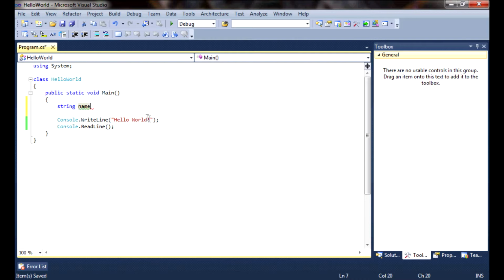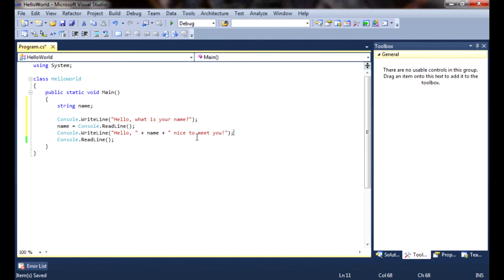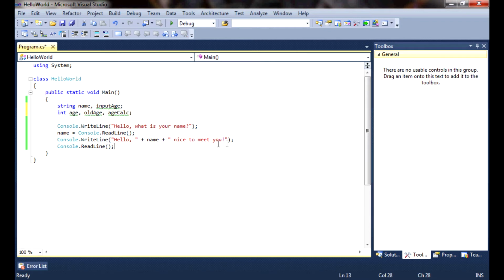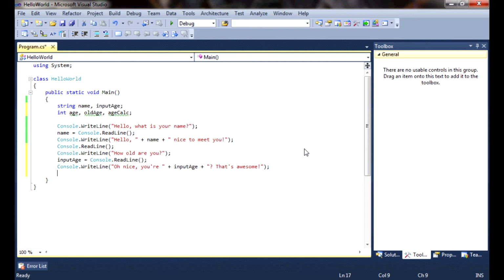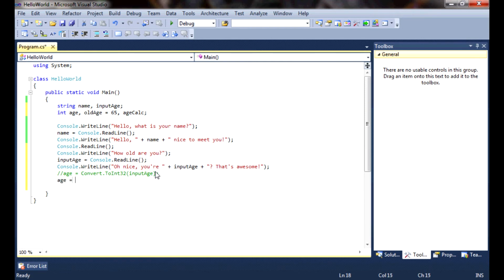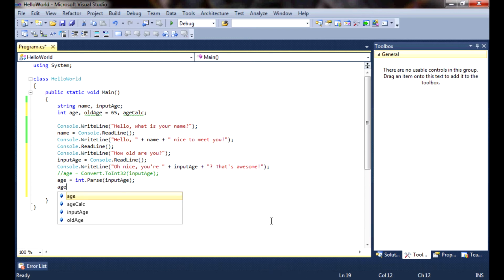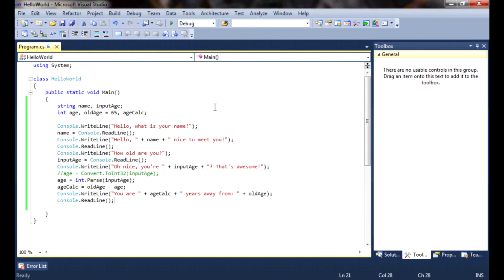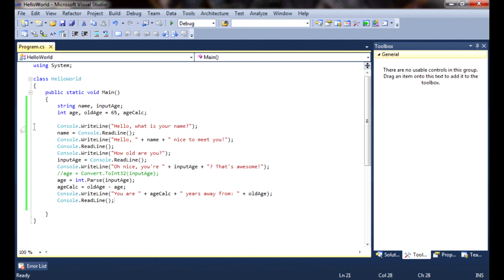Chapter 2: C# Programming Tutorial - Variables!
In all new HD! :D the second installment to my tutorial collection